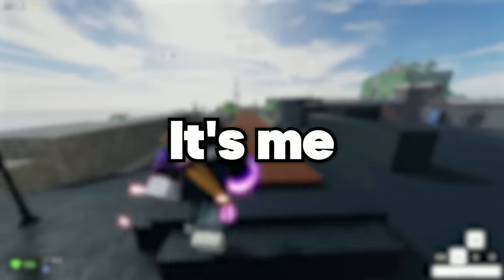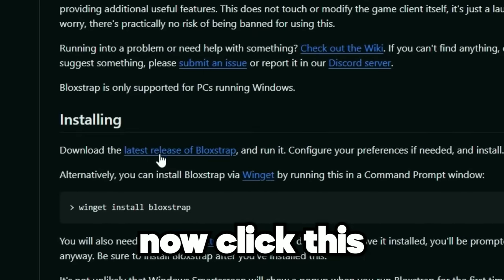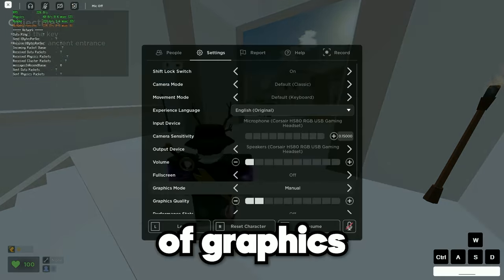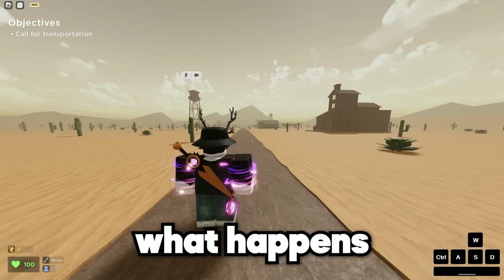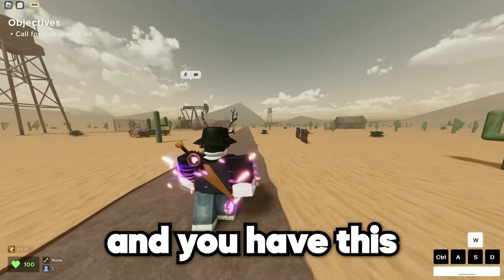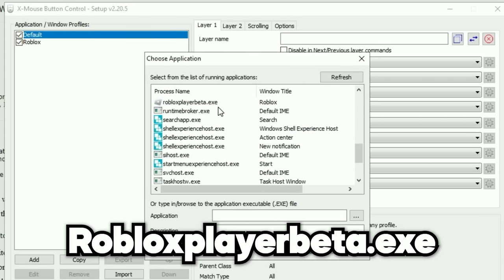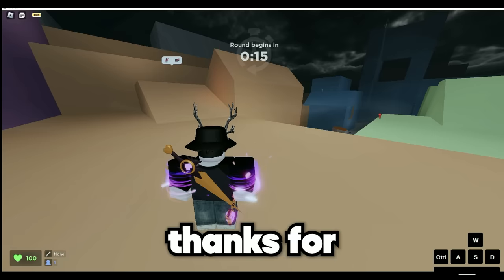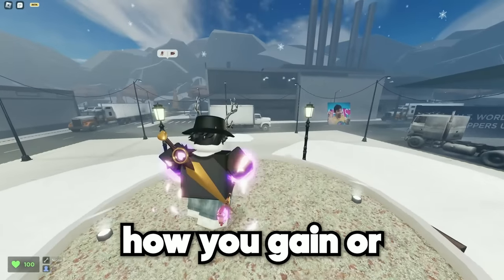The ULTIMATE Emote Hop Guide | ROBLOX Evade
watch till the end or i send munci in your toilet

OUTRO:
♪ Sunny Sunday.mp3